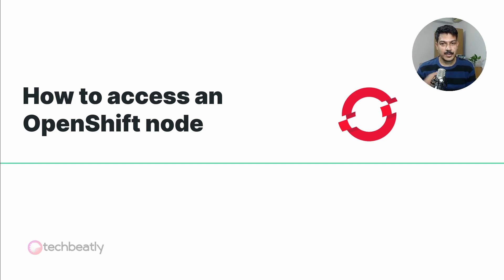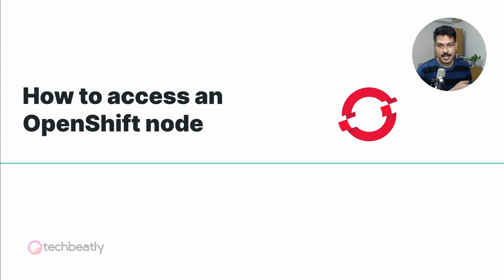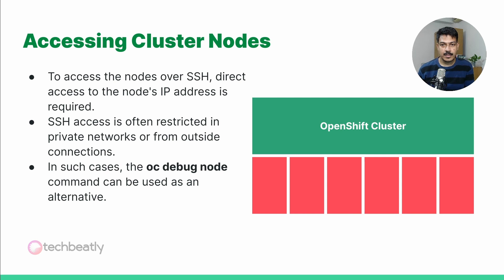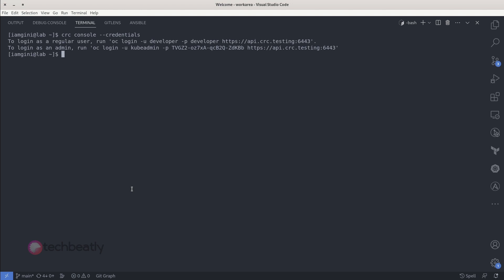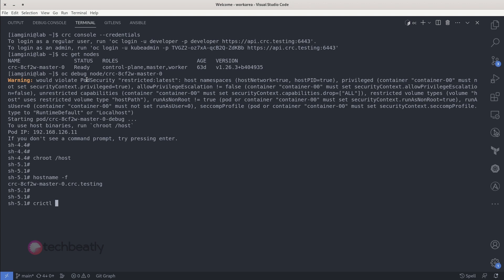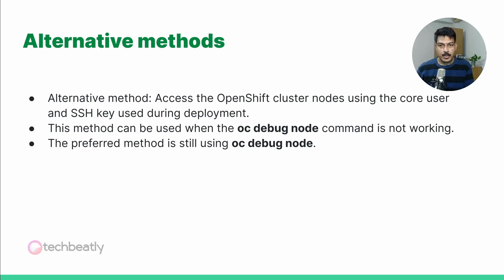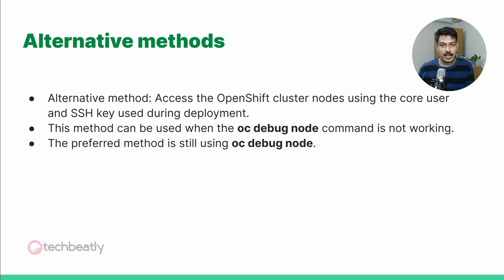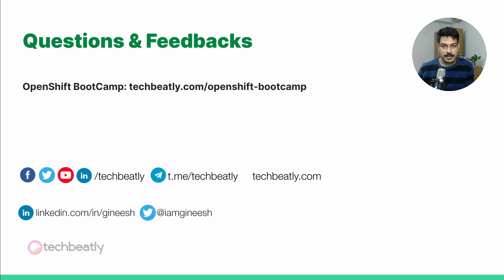How to Access OpenShift Cluster Node | techbeatly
In this video you will learn how to access OpenShift cluster nodes using oc debug node command.